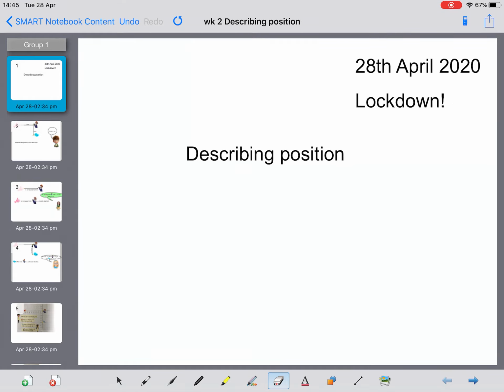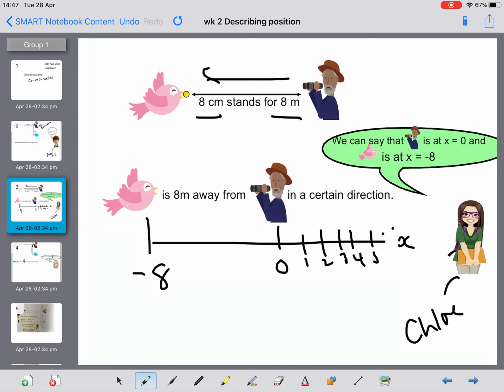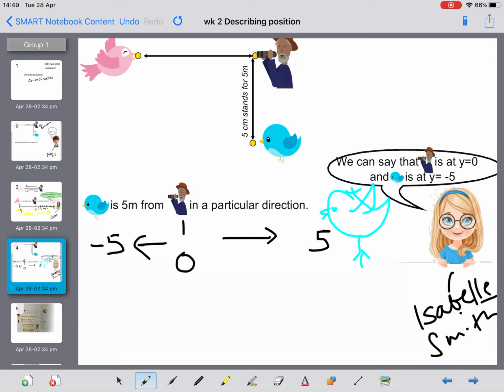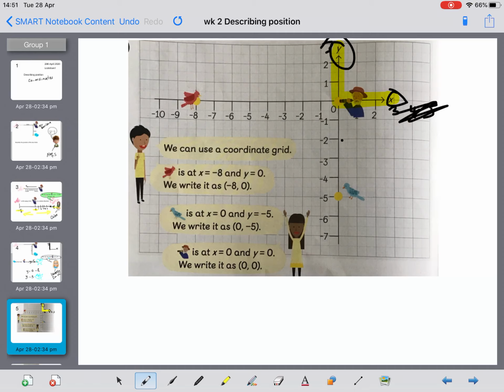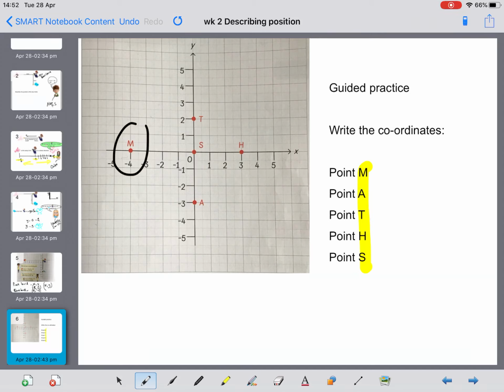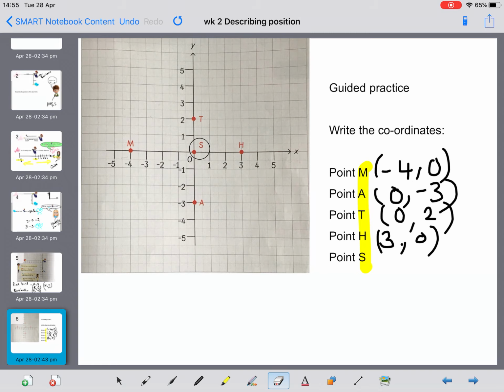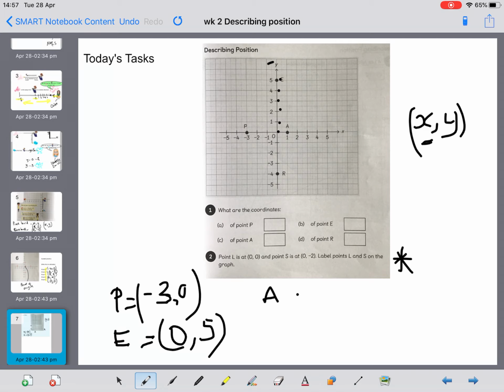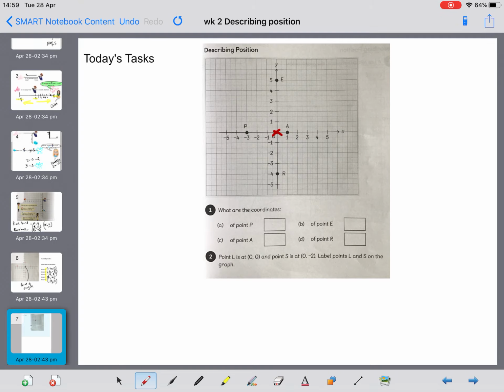28 April 2020